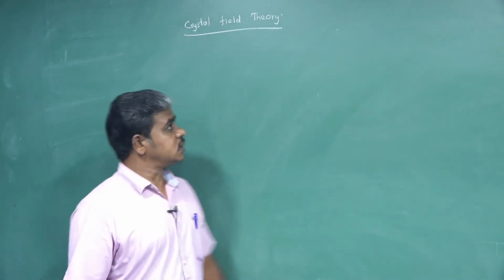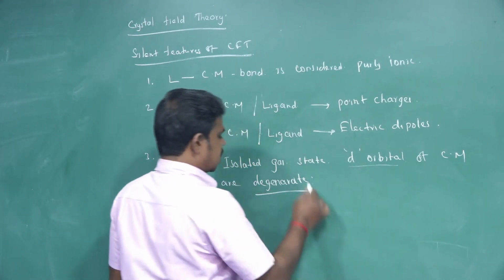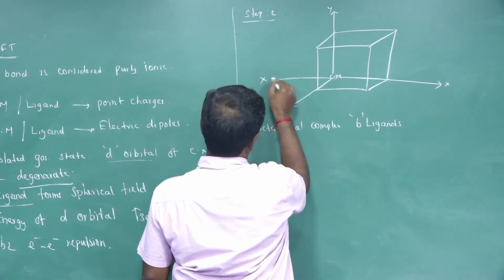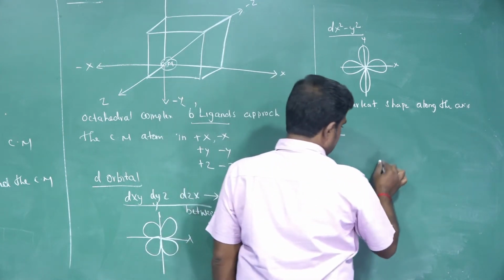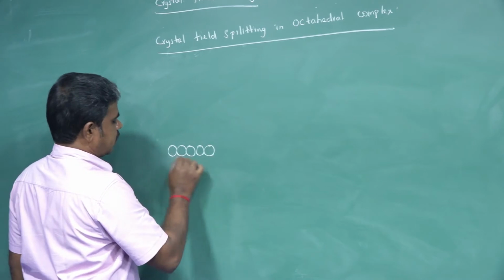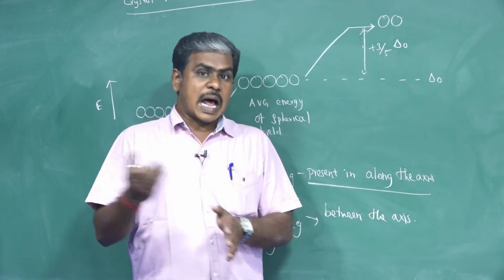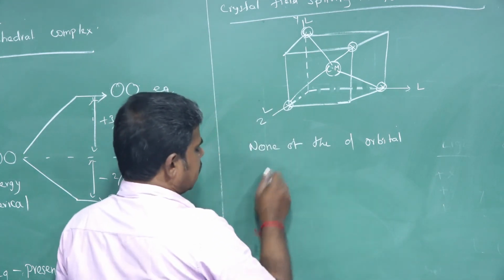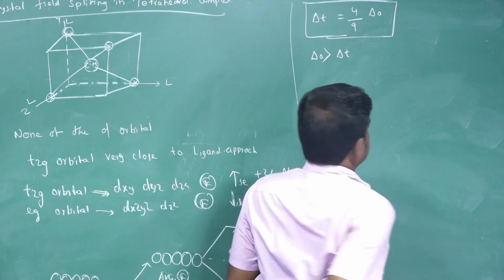XII-STD-CRYSTAL FIELD THEORY ( BY V. RAMESH)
XII-STD-CRYSTAL FIELD THEOR ( BY V. RAMESH).